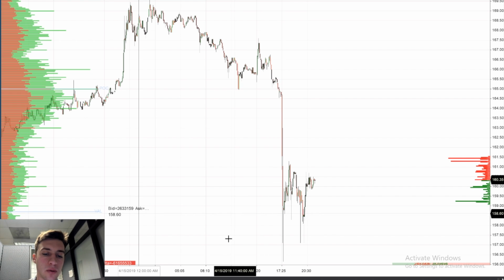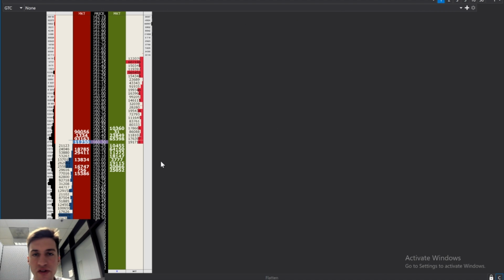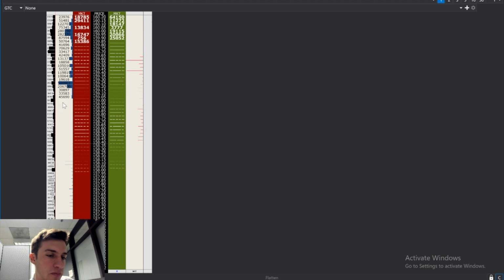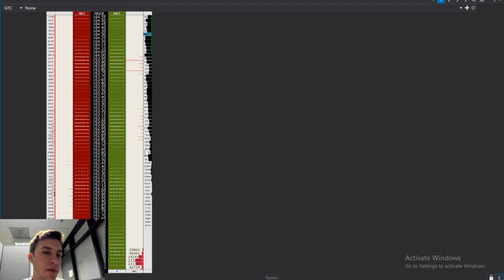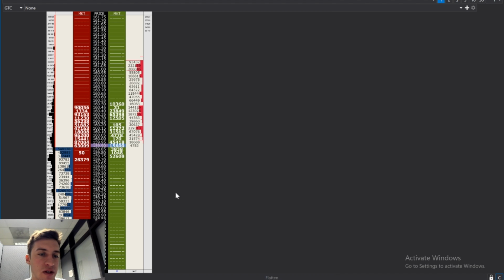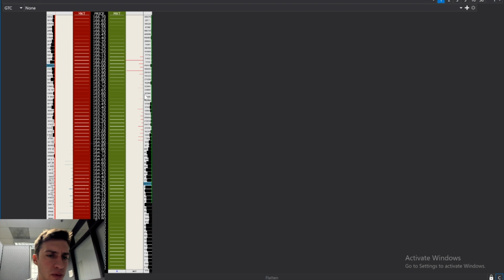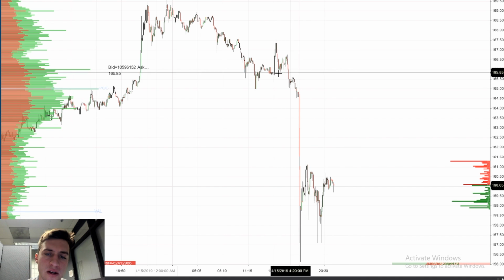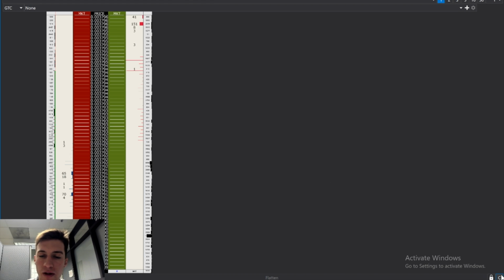Advanced Order Flow #2: Locate Stops and Liquidity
This is video #2 on my series on reading order flow from ATAS. Today's video shows how to locate liquidity and the placement of other trader's stop losses by using the Depth of Market and the Volume Profile.